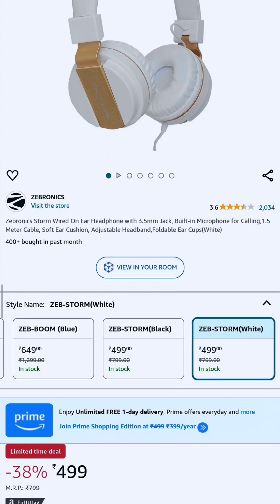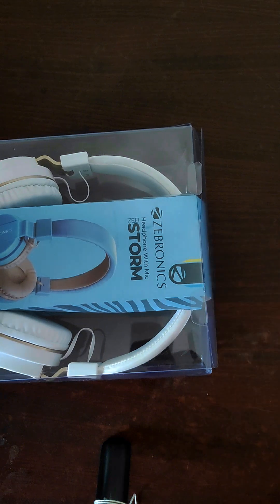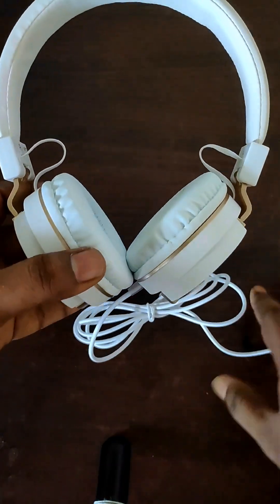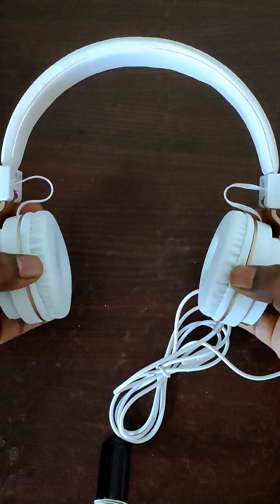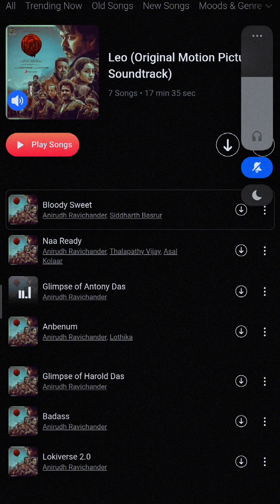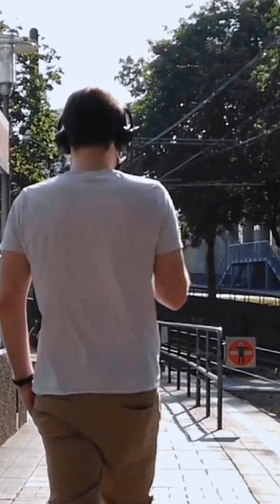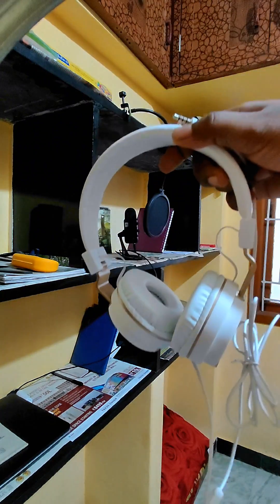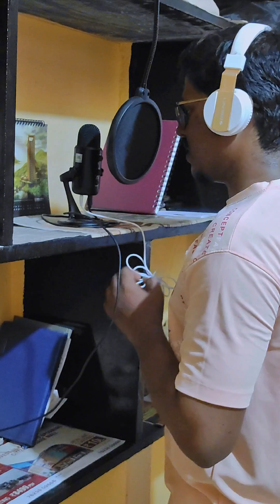Top 5 Reasons You NEED The Zebronics Strom Headphones (Budget Audiophile Must-Have!)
Zebronics Strom Overhead Headphones: Unboxing & Review (Budget Beast?)

Looking for a stylish and affordable pair of headphones? Check out the Zebronics Strom! In this video, we'll unbox the Strom, take a closer look at its features, and share our thoughts on sound quality, comfort, and more.

Pros:

Eye-catching Design: Stunning white and gold color combo with comfortable, well-stitched ear cups.

Superior Comfort: Soft ear cushions and adjustable earpieces for a perfect fit.

Tangle-Free Convenience: 1.5m cable with in-line controls for pause/play.

Powerful Audio: 40mm drivers deliver excellent bass for music and movies.

Gaming Ready: Zero latency for lag-free gaming sessions.

Portable Perfection: Ear cups fold inwards for easy storage.

Cons:

Packaging Needs Work: Unboxing experience could be improved.

 Mic Issues: Built-in microphone might not work for calls.

Overall:

The Zebronics Strom offers impressive sound quality, comfortable design, and features like in-line controls at a fantastic price. While the microphone might be a letdown for calls, it excels for listening to music, watching movies, and even gaming.

Is it the right choice for you? Watch the video to find out!